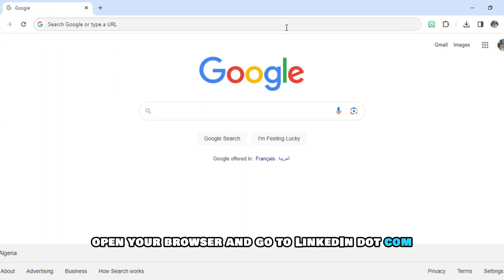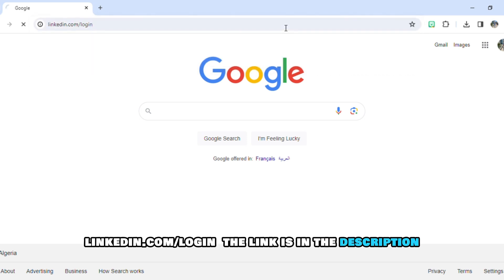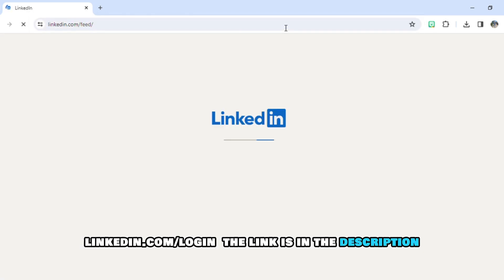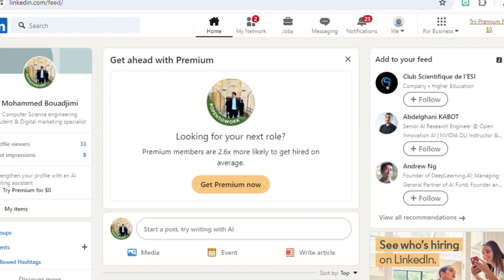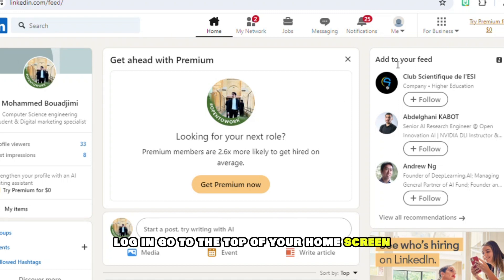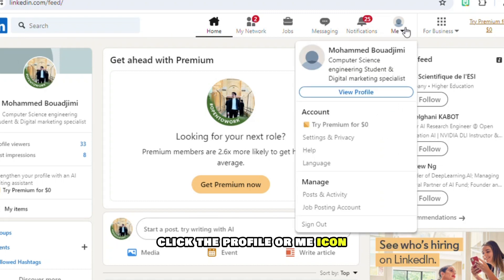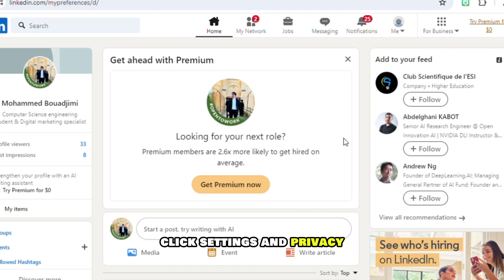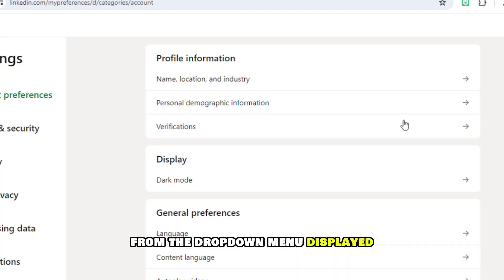How To Cancel LinkedIn Premium And Get Refund (How Do I Cancel LinkedIn Premium And Get Refund?)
How To Cancel LinkedIn Premium And Get Refund (How Do I Cancel LinkedIn Premium And Get Refund?). In this video tutorial I will show you how to cancel LinkedIn Premium and get refund.

The first step: Cancel Your LinkedIn Premium
You can cancel your LinkedIn Premium through the LinkedIn website using the following steps;
(the link is in the description).
• Log in.
• Go to the top of your home screen.
• Click the profile (me) icon.
• Click Settings & Privacy from the drop-down menu displayed.
• Scroll down and click Manage Premium account under the Subscriptions & Payments section.
• Click Cancel subscription.
• Follow the provided prompts to finish the cancellation
• Your LinkedIn Premium will be canceled successfully.
• You will receive a cancellation confirmation email.

The second step: Request a refund
After canceling your LinkedIn Premium, the next step is to request a refund if you are eligible. To do this, use these steps;
• Click Request a Refund.
• Click Submit.
• Click Confirm and submit.

If you have subscribed to LinkedIn Premium subscriptions like LinkedIn Learning, Recruiter Lite, Premium Career, Sales Navigator, and Premium Business, you might get a refund within seven days from the date the subscription is charged without premium usage.